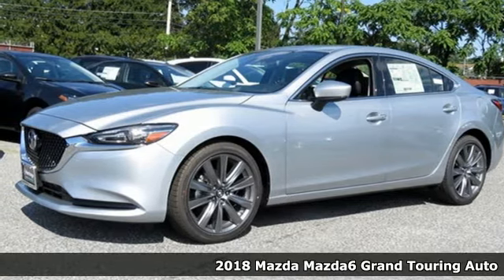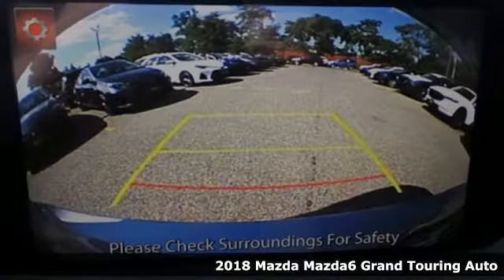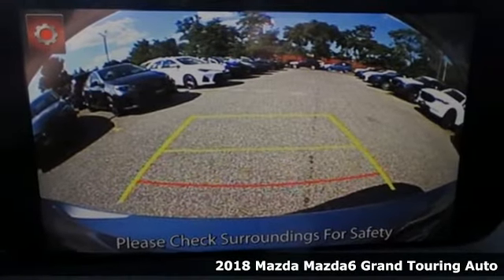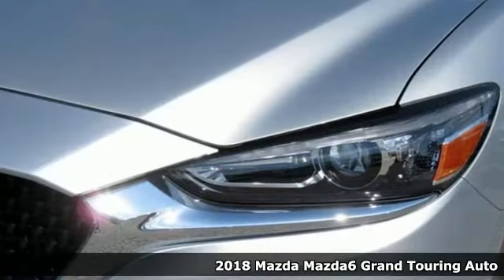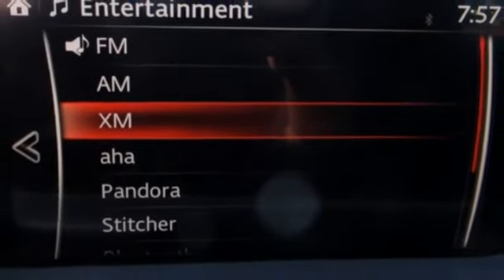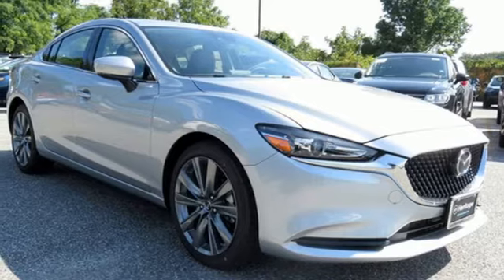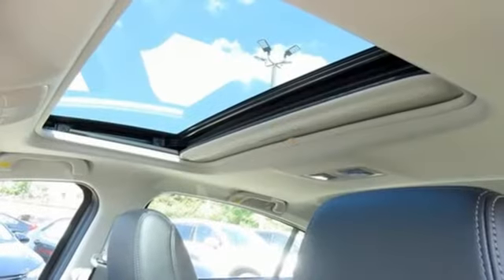New 2018 Mazda Mazda6 Baltimore, MD 5M817883 - SOLD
Year: 2018
Make: Mazda
Model: Mazda6
Trim: Grand Touring
Engine: 2.5L 4-Cylinder Turbocharged
Transmission: Automatic
Color: Silver
Interior: Black
Stock #: 5M817883
VIN: JM1GL1TY0J1317883

Address:
6616 Baltimore National Pike